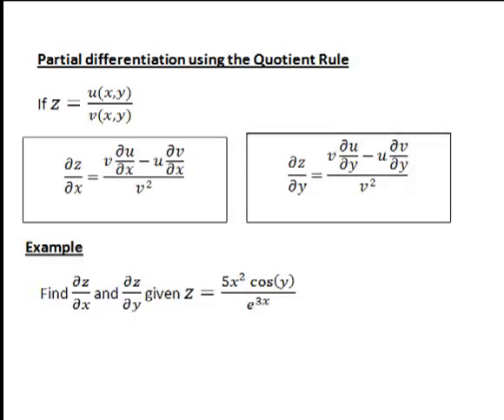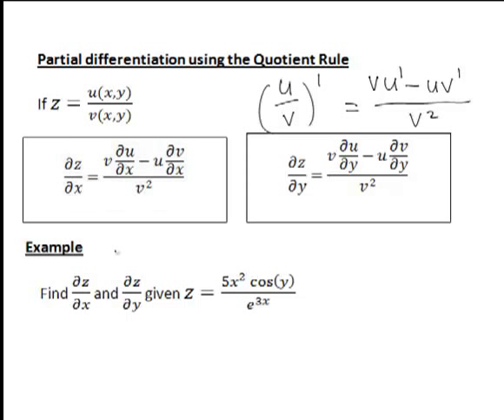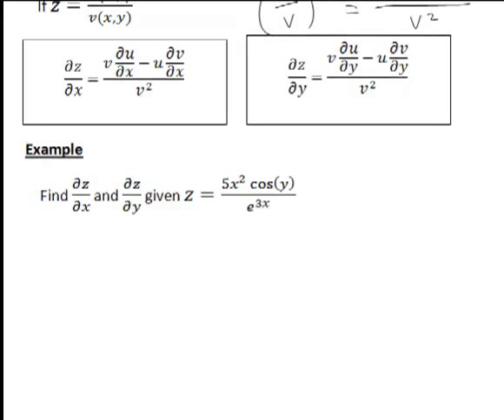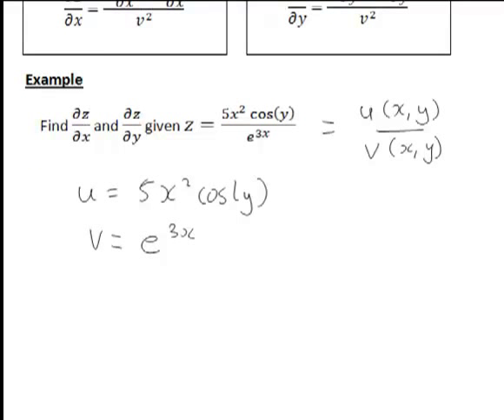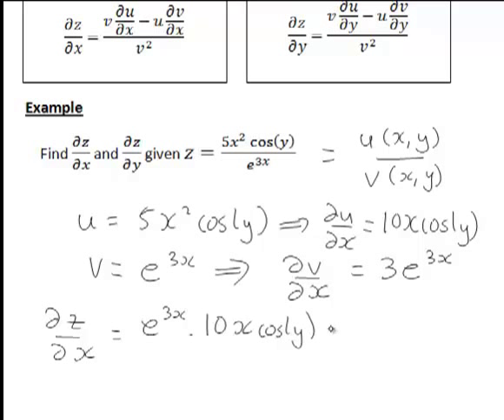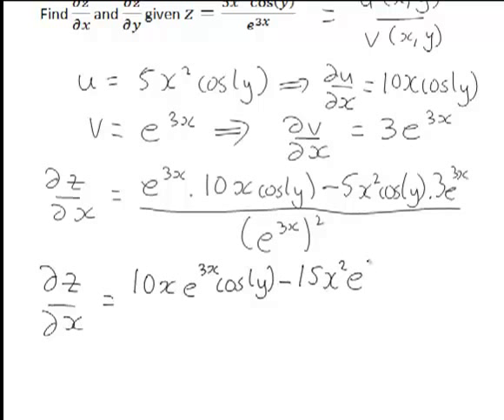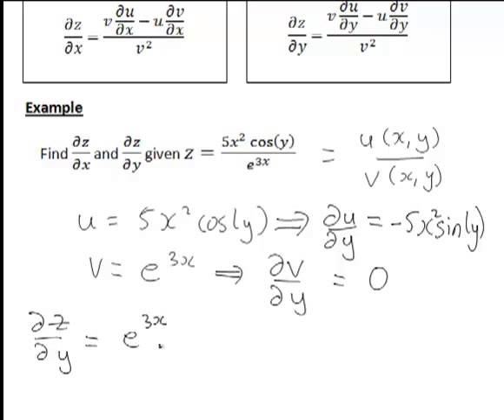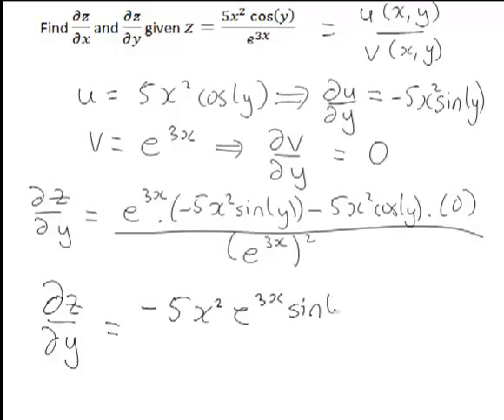Partial differentiation using the quotient rule (MathsCasts)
The quotient rule is reviewed and then demonstrated for an example involving calculation of partial derivatives.